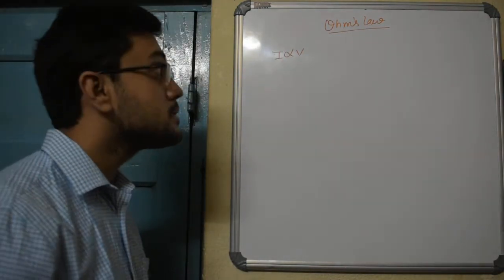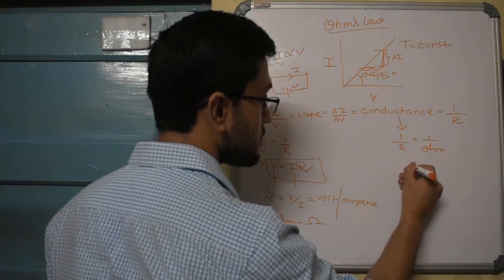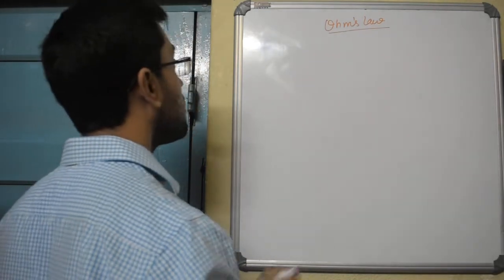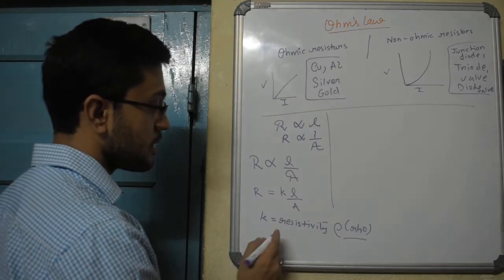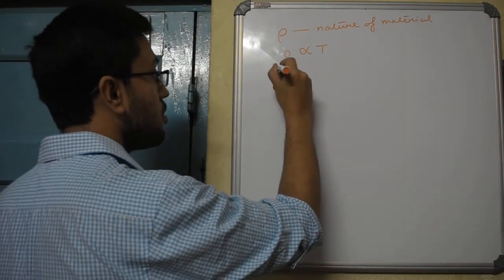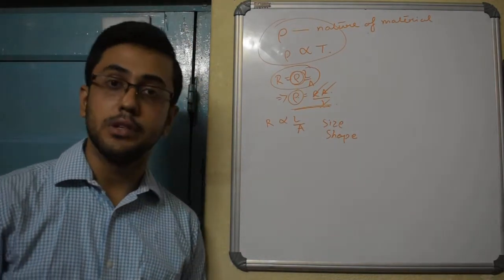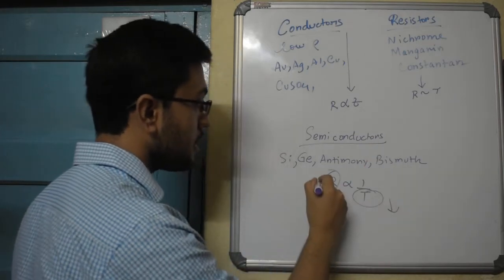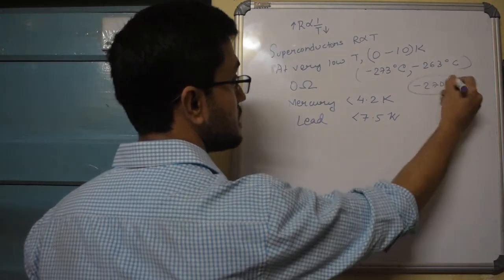Current Electricity - ICSE Physics - Part 2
A slight edit - at 00:52, I said that the V-I curve is inclined at 45 degrees. But actually the angle can be anything between 0 and 90 degrees. It just needs to be a straight line passing through the origin for Ohm's law to be valid.